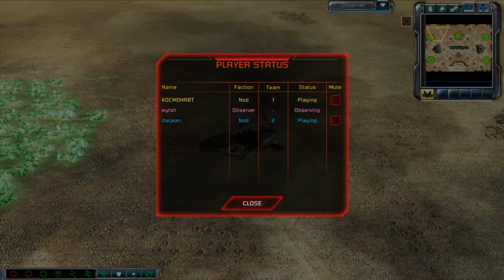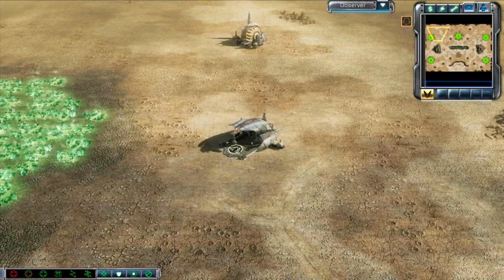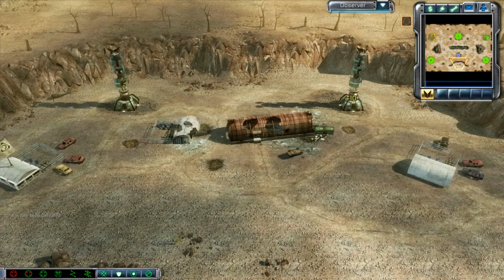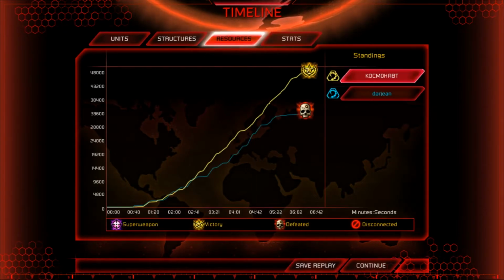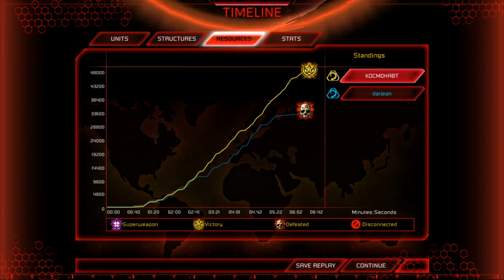KOCMOHABT (Nod) vs darjean (Nod) on Tournament Rift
Yeah a live-vod - didn't do that for a looooong time! And please do me a favour: dont check my harvester-count. Its simply wrong all the time! Enjoy :)